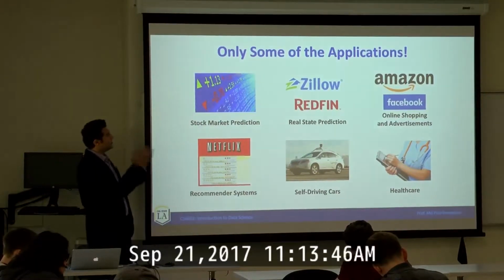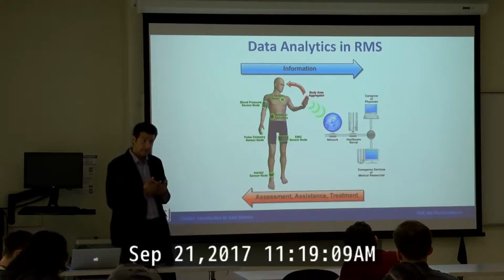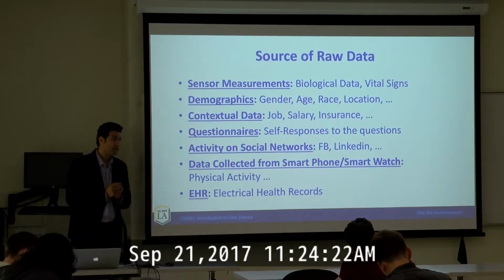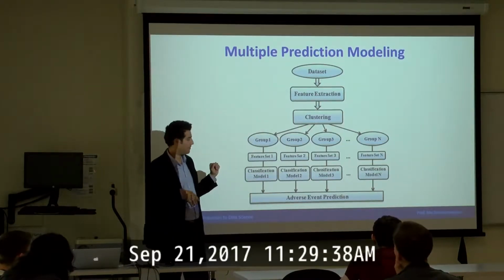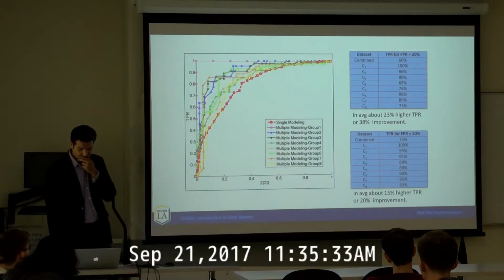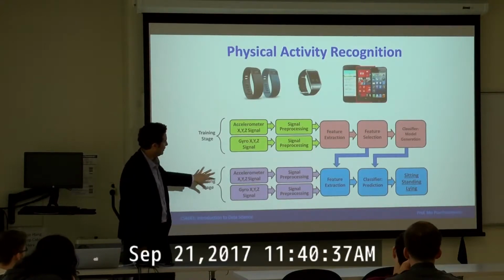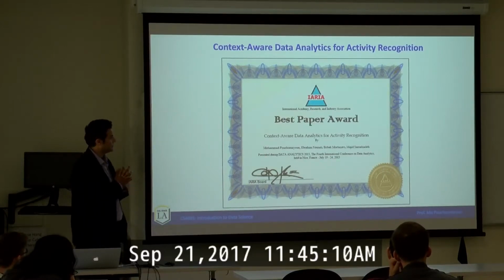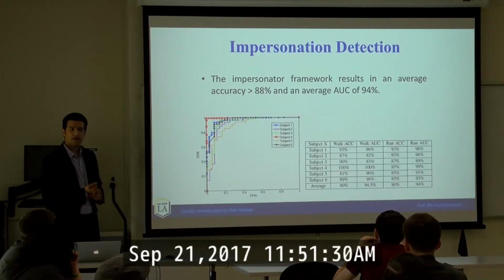Computer Science Colloquium - September 21, 2017 - Dr. Mohammad Pourhomayoun